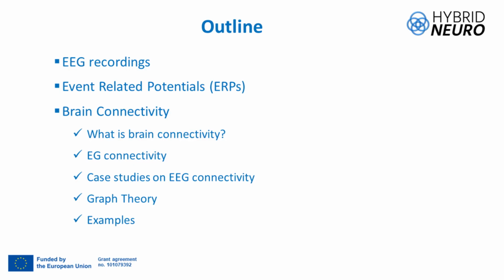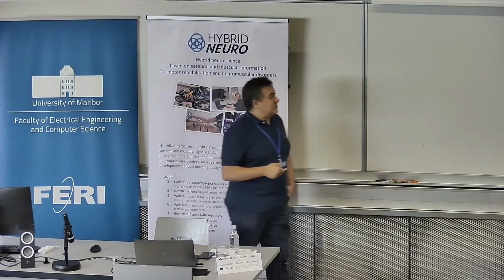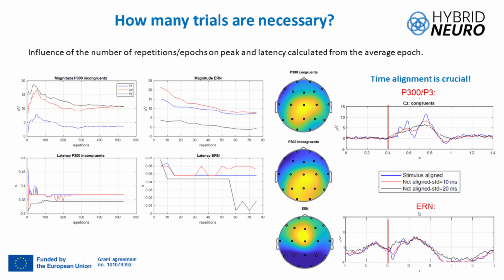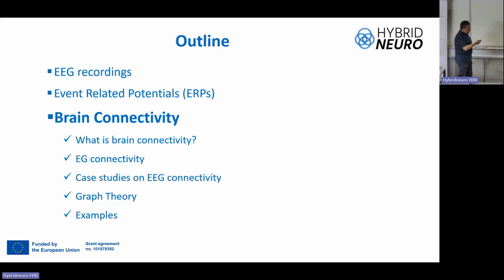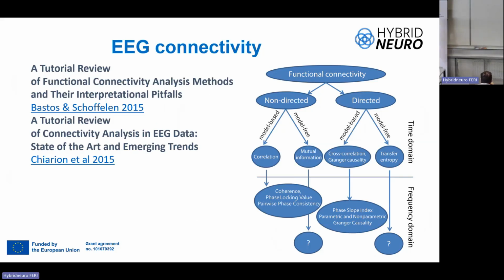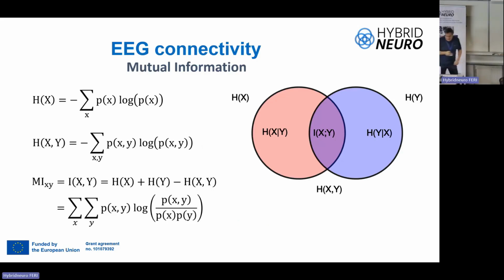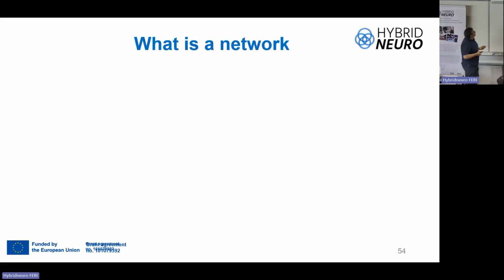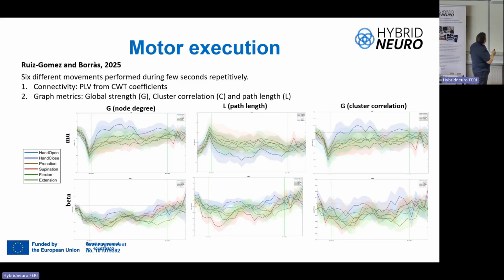Brain function and connectivity extracted from EEG - Miguel Angel Mañanas - HNI24 Presentation 4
Video recording of a presentation titled "Brain function and connectivity extracted from EEG recordings" presented by Miguel Angel Mañanas. This presentation was part of the HybridNeuro project's Summer School on Hybrid Neural Interfaces (HNI24), which was held at University of Maribor, Slovenia, from July 8th to 12th 2024.